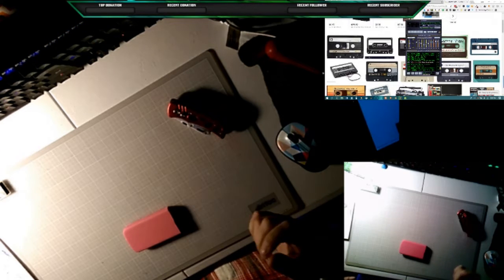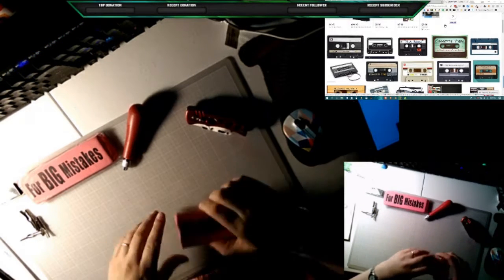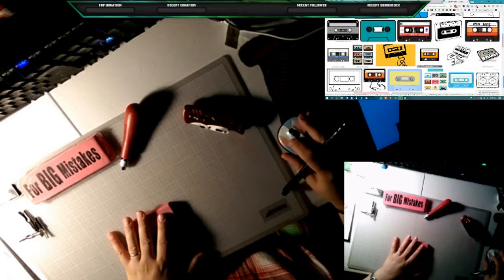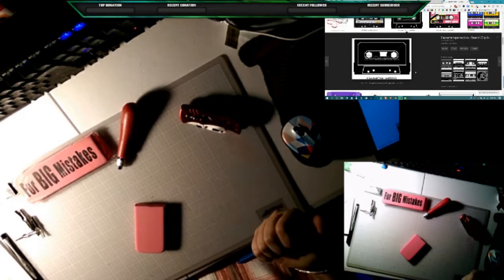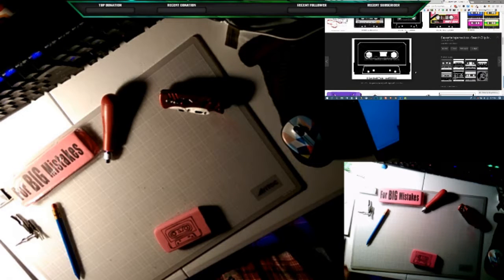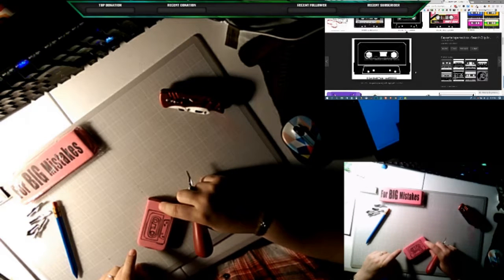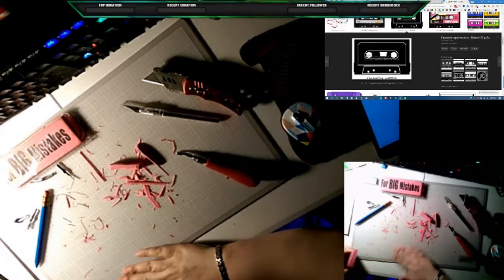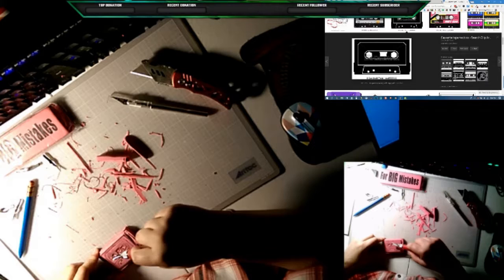Make Stuff Ep. 1 - Carving Erasers Into Rubber Stamps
I apologize for the low quality of this video. I'm still learning.

In this video, I use a Speedball Linoleum Cutter to create a rubber stamp from a Dollar Store eraser.

Speedball sells a medium for this, but it's very expensive. You can get all your practice in on erasers and switch to the more expensive professional medium, or just stick with the erasers.

Speedball Cutter
Speedball Speedy Carve Rubber Block 4x6in.

This stuff comes in more sizes. I don't recommend the stamp-carving kits because they come with lower quality tools.

Hi, I'm Ava. I work full-time as a virtual assistant to the best clients on the planet. The tasks I perform for them vary from blog posts and social media to self-publishing and t-shirt design. I love this work because it's constantly changing and I do it from the comfort of my home. If you've every wondered what that would be like, check out my videos.

You may also find me streaming other random things like games, art, crafts, and whatever I'm in the mood for at the moment. Thanks for stopping by!